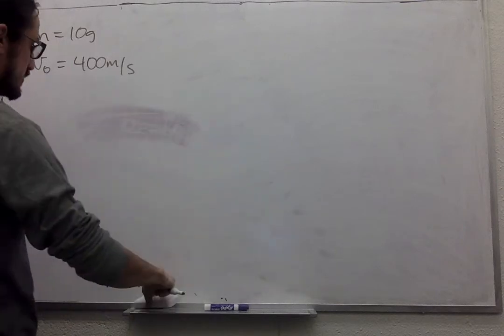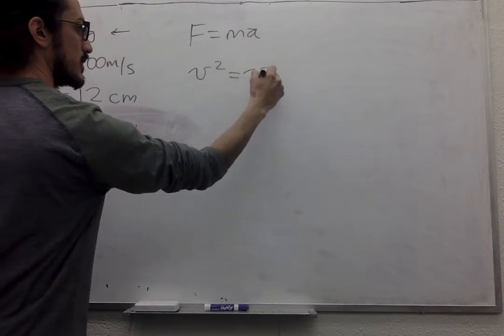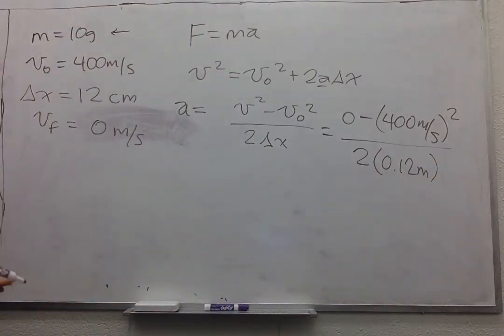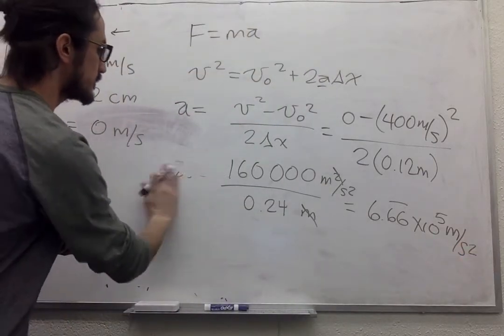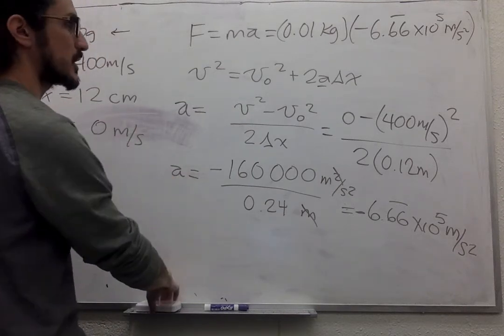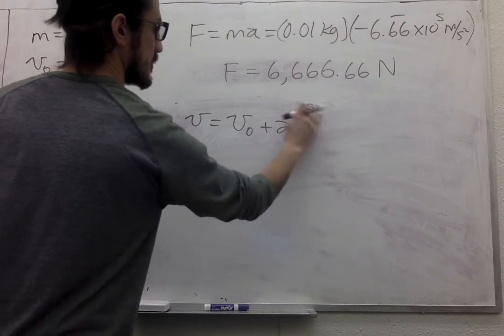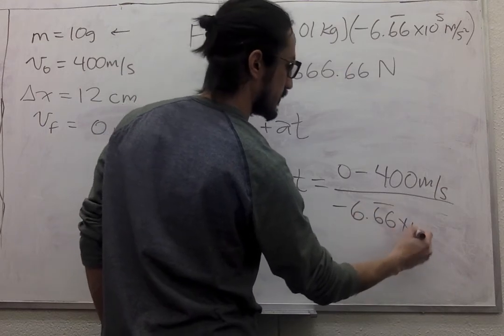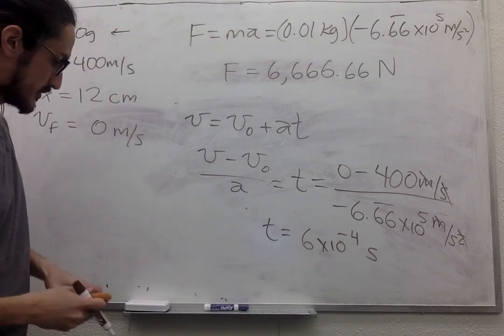Set 7 pb 5